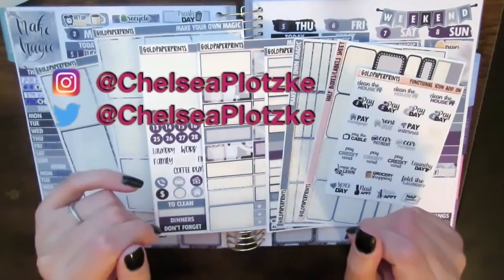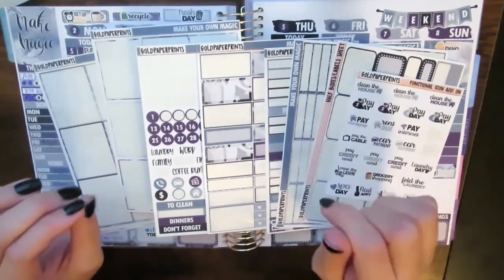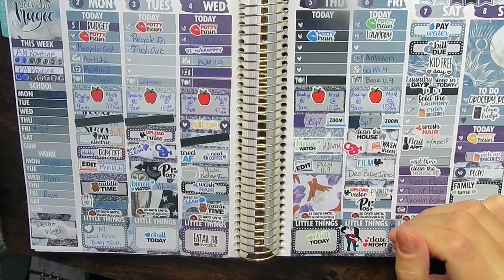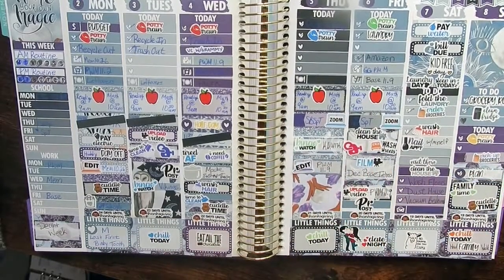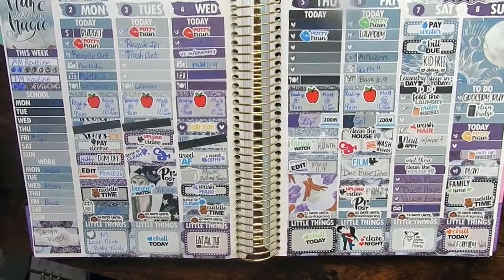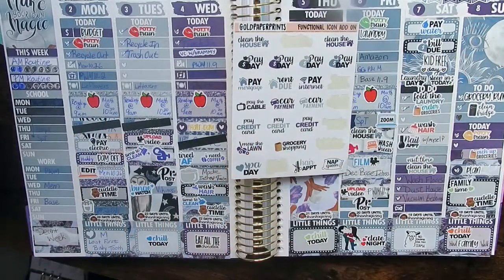Memory Spread| Plan With Me| Nov 2-8| Make Your Own Magic| GoldPaperPrints| Recollections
Hey everyone, welcome back and happy Wednesday!

Today's video is a memoryspread for the week of November 2-8 using the "Make Your Own Magic" weekly kit from GoldPaperPrints in my recollectionsplanner.

Please make sure to check out all the links down below as they are for tools I use, videos related to this one, as well as PR stuff, and my planner and stickers and whatnot.

Make sure to give this video a thumbs up if you liked this video and make sure to subscribe and turn that notification bell on. i post every Friday, Monday, and Wednesday. There will also be bonus videos once in awhile on Tuesdays. as well as any hauls I have will be on Thursdays.

GPP PR INFO
I'm going to leave links to all of the PR Girls plus GPP facebook, instagram, and website!

Facebook Group is full of AMAZING new friends! Plus sneak peaks!)

The specific one I have went WAAAY up in price so here is a similar one that is more affordable

Tombow whiteout

Hole punch I use

Paper cutter I use